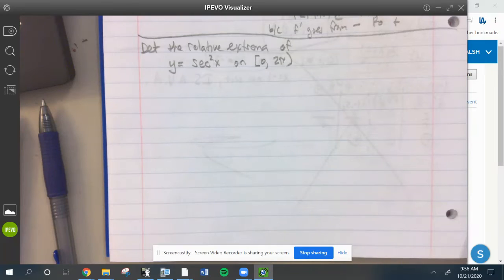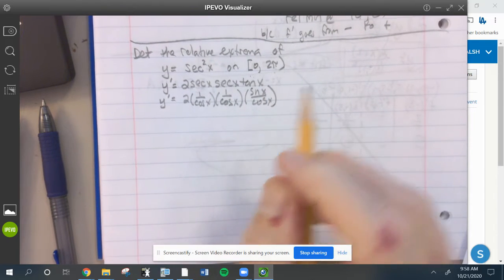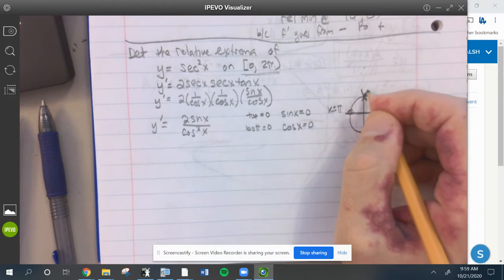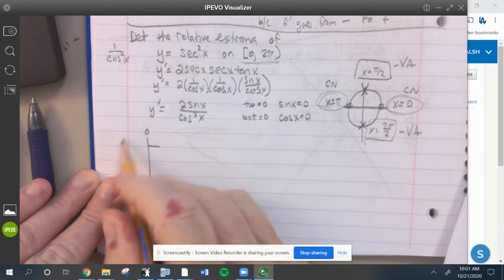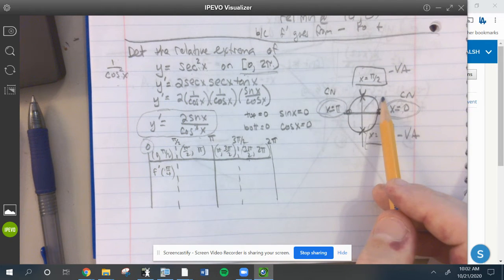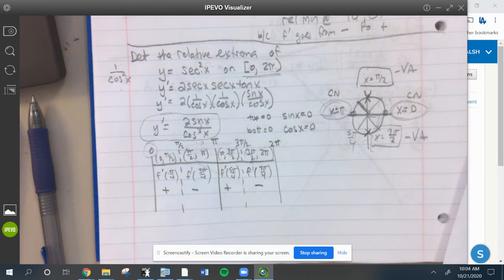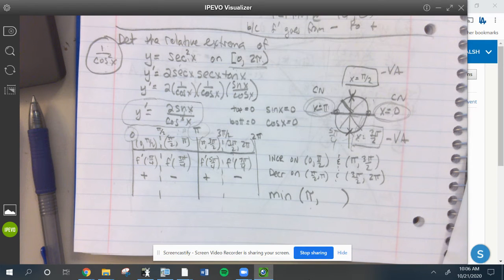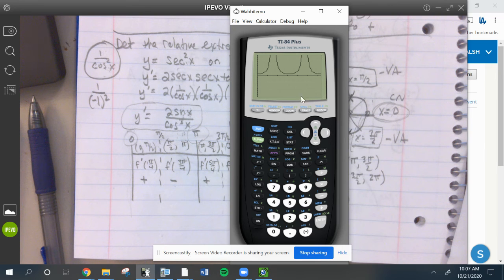3.3 Relative Extrema ex 3